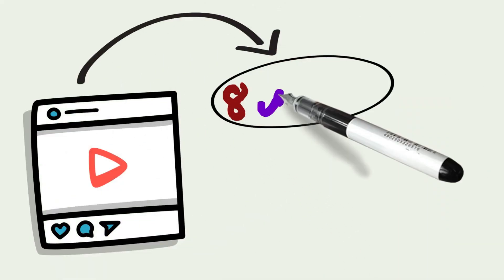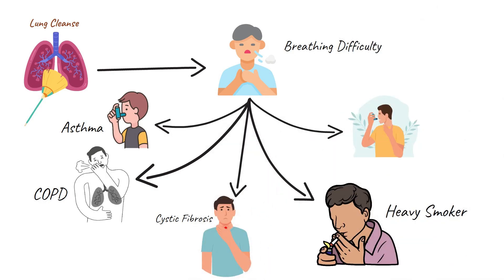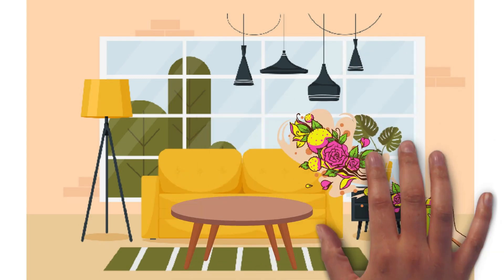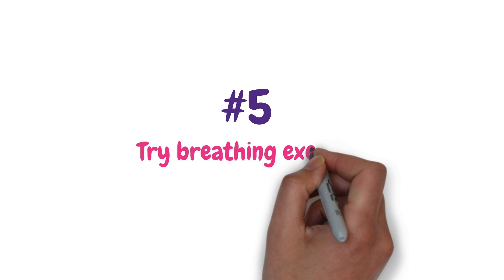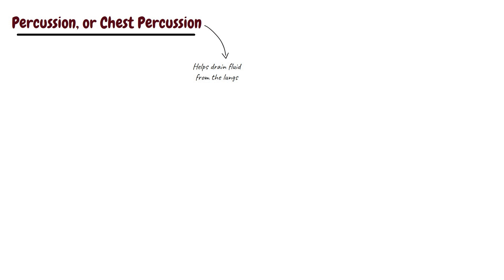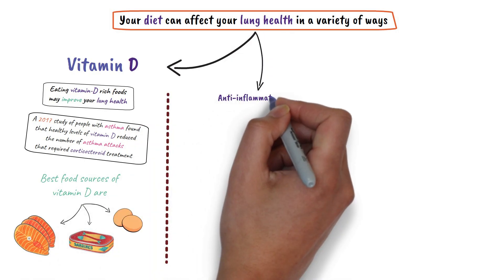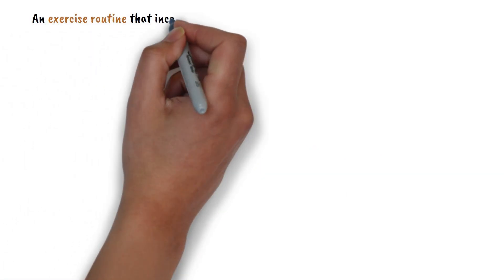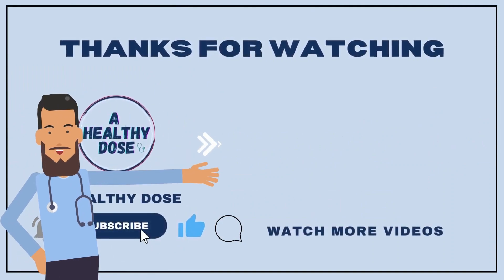8 Ways to Cleanse Your Lungs - A Doctor Explains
In this video, I will teach you 8 ways to cleanse your lungs.

1) Intro
- Importance of lung health and the need to help them function better
- Contaminants in the air and their impact on lung health
- Lung cleanse for individuals with breathing difficulties or specific conditions

2) Get an air purifier
- Using an air purifier to improve indoor air quality

3) Change house filters
- Importance of changing filters and cleaning vents in the home
- Replacing furnace filters regularly

4) Eliminate artificial scents
- Harmful effects of air fresheners and fragrances on lung health
- Using all-natural products and avoiding irritants

5) Spend more time outside
- Benefits of fresh air and lung expansion
- Checking pollution forecasts and avoiding high-pollution areas
- Using air filter masks for protection

6) Try breathing exercises
- Breathing exercises to improve lung function
- Spirometer and other assistive devices for practice
- Techniques such as pursed lip breathing and diaphragmatic breathing

7) Practice percussion
- Chest percussion technique to drain fluid from the lungs
- Postural drainage for facilitating fluid movement

8) Change your diet
- The impact of diet on lung health
- Importance of vitamin D-rich foods
- Anti-inflammatory foods and drinks for reducing airway inflammation
- Healthy fats as an alternative to high-carbohydrate diets

9) Get more aerobic exercise
- Aerobic exercises to improve lung capacity

10) Conclusion
- Focus on prevention and healthy choices for better lung health
- Quitting smoking, regular exercise, and nutritious diet as key factors
- Consulting a doctor for further guidance on improving lung health

Timecodes:
00:00 - Intro
00:52 - Get an air purifier
01:06 - Change our house filters
01:28 - Eliminate artificial scents
01:56 - Spend more time outside
02:28 - Try breathing exercises
03:06 - Practice percussion
03:37 - Change your diet
04:48 - Get more aerobic exercise
05:18 - Conclusion